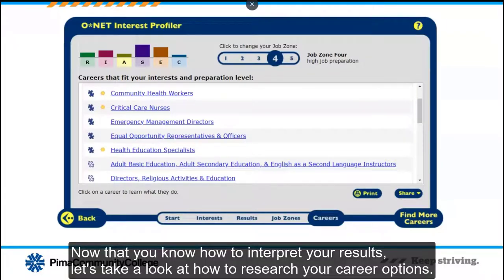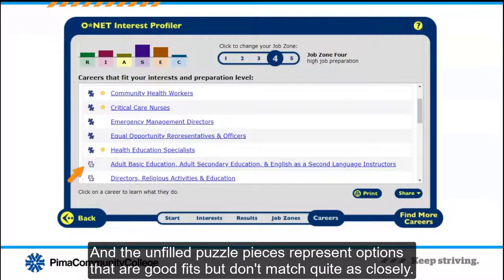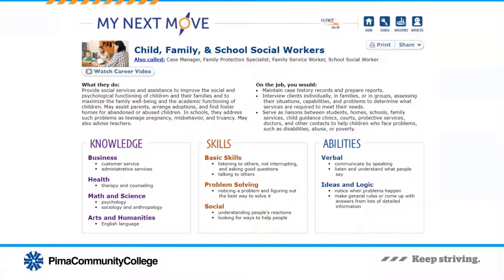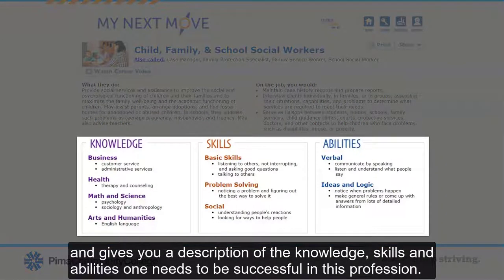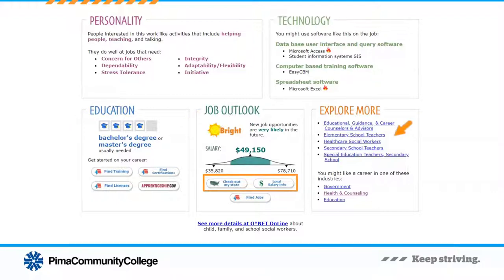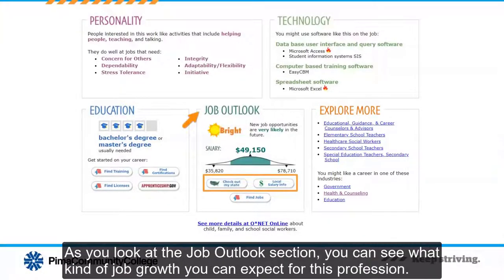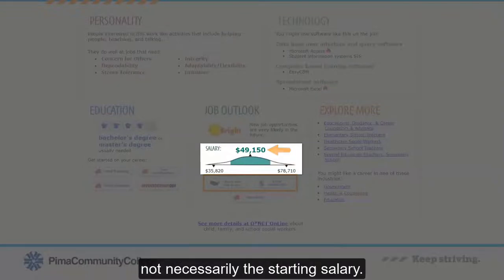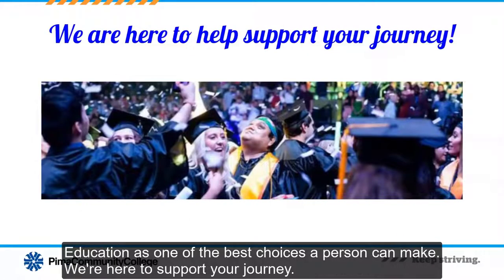Researching Career Options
Learn how to navigate the O*Net, My Next Move website to research a variety of career options, based on the results for your Career Interest Profiler